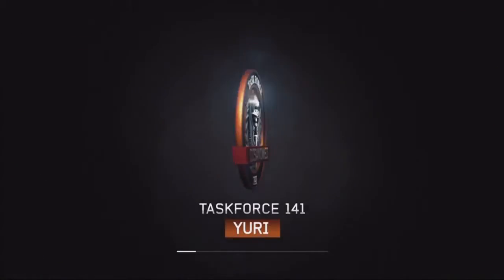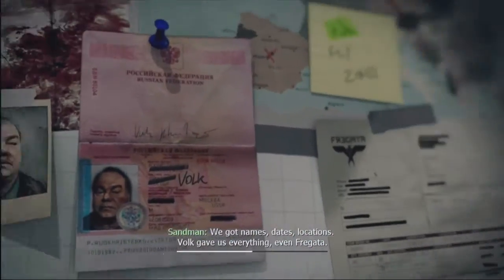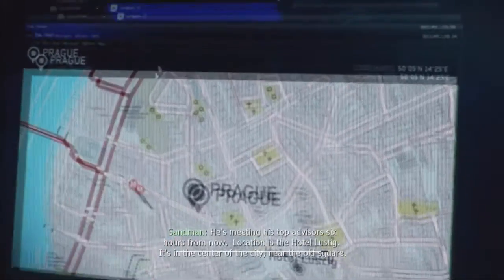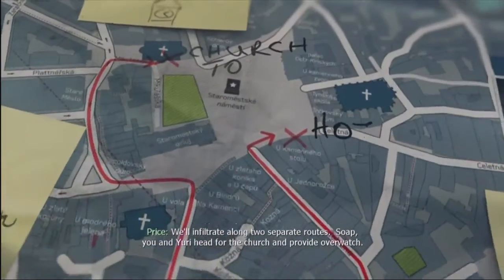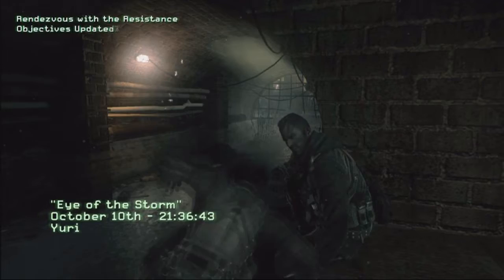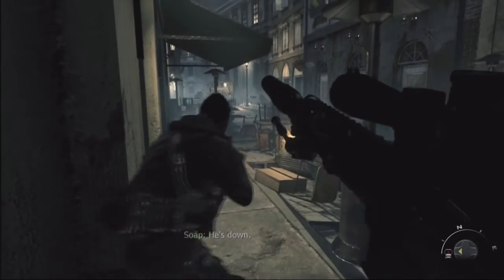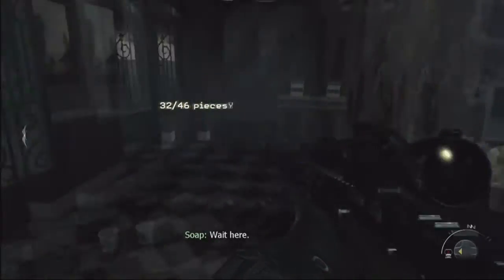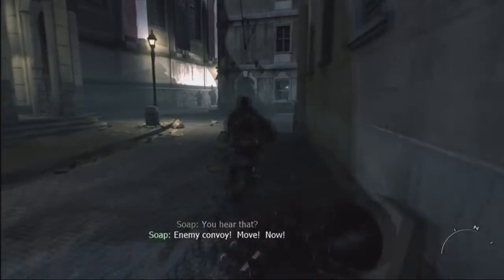Call of Duty MW3- Eye of the Storm Part 1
Here is the level Eye of the Storm on veteran.

4:43 Intel 32